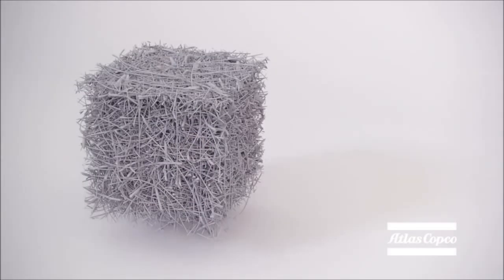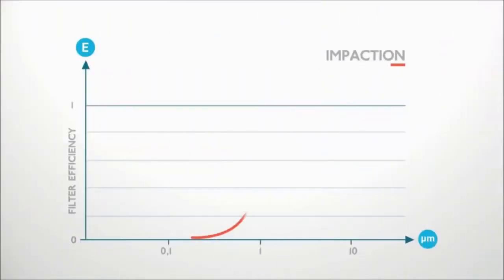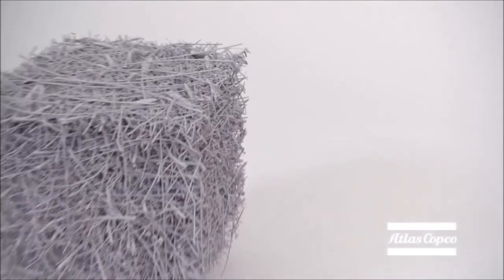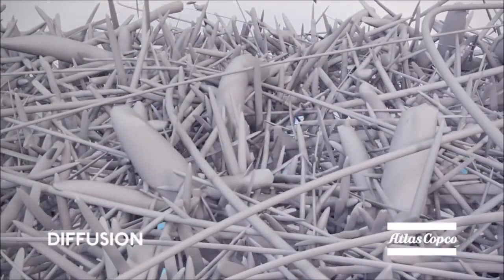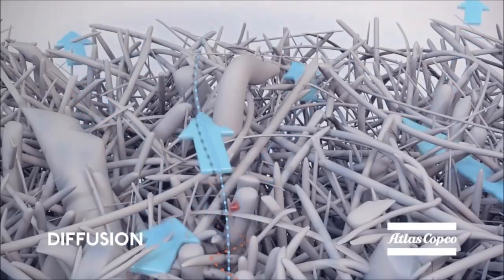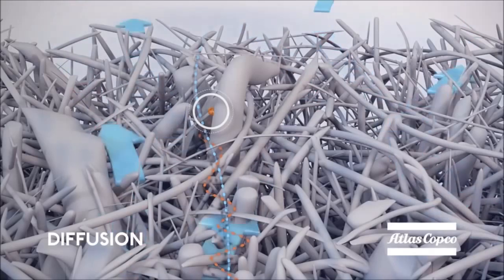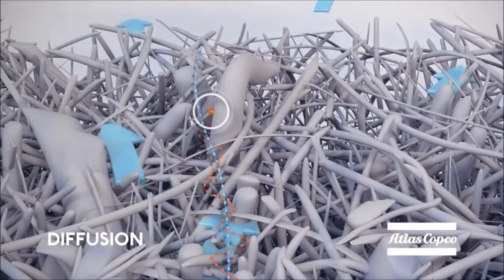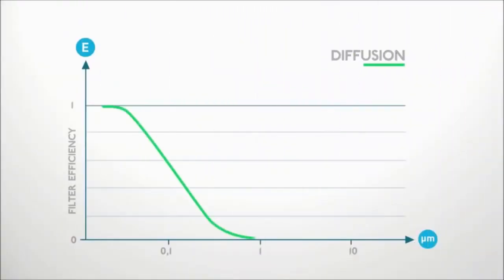EC 3D filtration principles